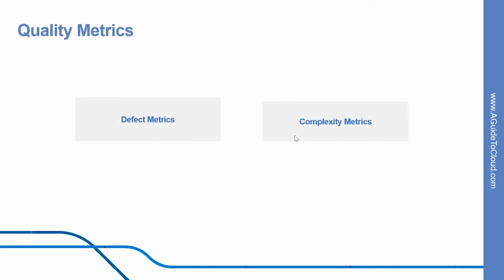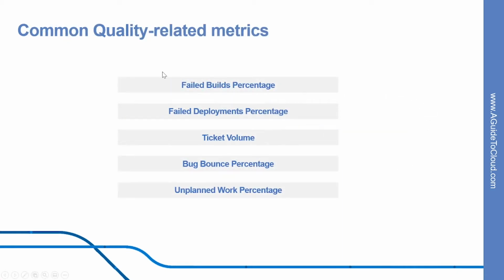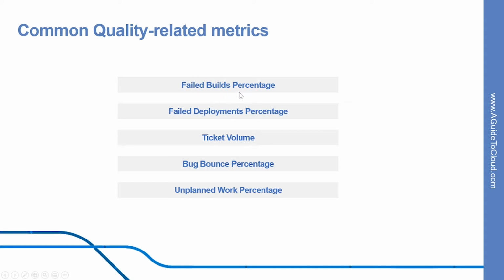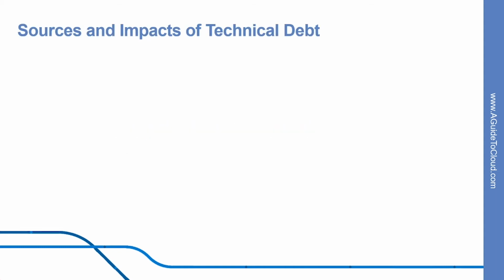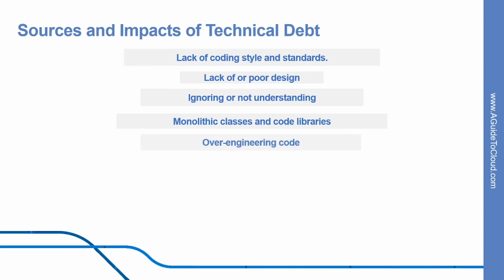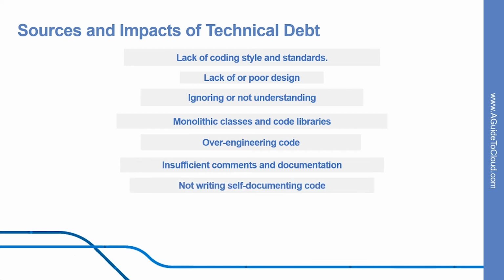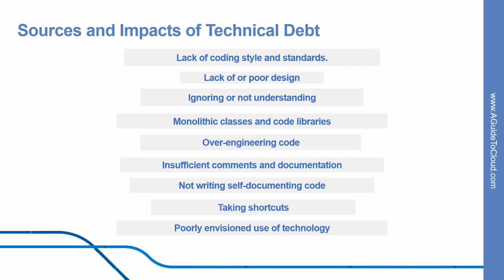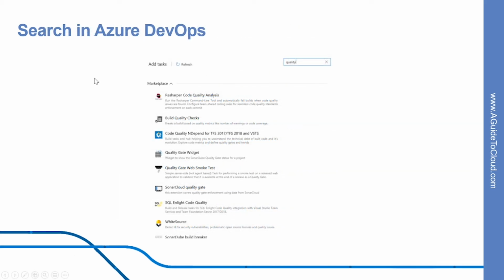AZ-400 Exam EP 38: Code Quality and Security Policies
⏰ Timestamps:

00:00​​​ ⏩ Introduction
00:27​​​ ⏩ Code Quality Defined
03:28​​​ ⏩ Quality Metrics
03:51​​ ⏩ Common Quality-Related Metrics
04:37 ⏩ Technical Debt Defined
05:41 ⏩ Sources And Impacts Of Technical Debt
06:31​​​ ⏩ Search In Azure DevOps
06:43​ ⏩ What's Next